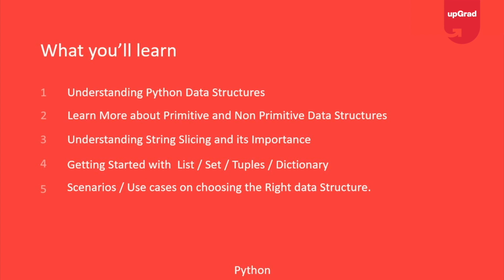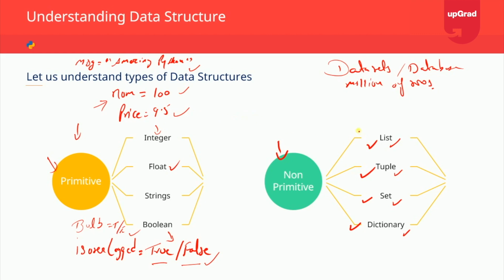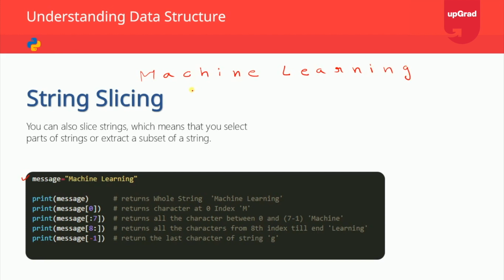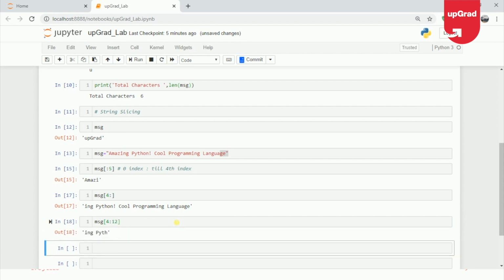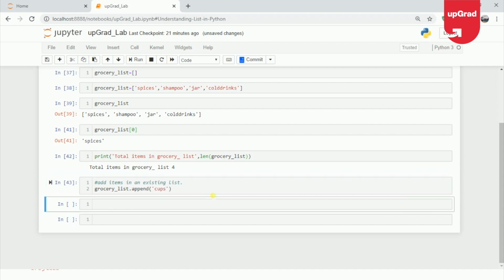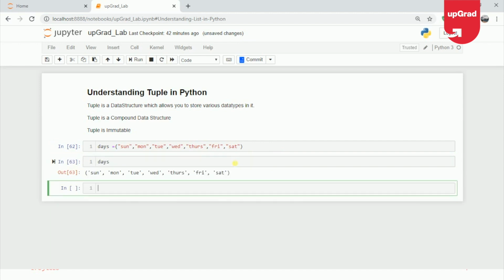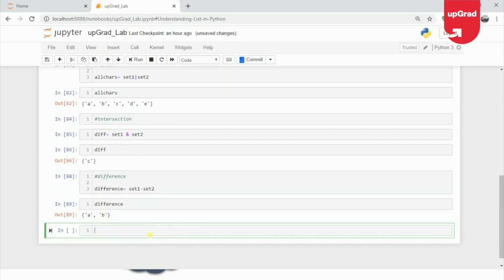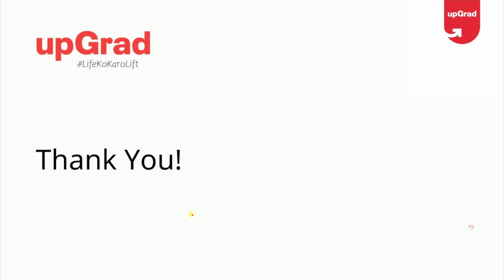Understanding Python Data Structures | Python Tutorial | Python Data Structures for Beginners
- This video tutorial, titled "Understanding Python Data Structures | Python Tutorial | Python Data Structures for Beginners," serves as a comprehensive guide for those who are new to Python and looking to grasp the fundamental concepts of data structures. The tutorial is meticulously structured to ensure a progressive learning experience, with clearly defined sections that build on each other.

* - Understanding Data Structure:*
The tutorial kicks off with an introduction to data structures, emphasizing their importance in programming. This section explains the concept of data structures as a way to store and organize data to enable efficient access and modification. The instructor highlights the difference between various types of data structures and their use cases in real-world applications. This foundational knowledge is crucial for understanding how data structures optimize performance and resource management in software development.

* - Understanding Variables and Types:*
Moving forward, the tutorial delves into the basics of variables and data types in Python. This segment covers the different types of variables, how to declare them, and the significance of choosing the appropriate data type for a variable. The instructor explains primitive data types such as integers, floats, strings, and booleans, providing examples to illustrate their usage. Understanding variables and data types is fundamental for writing efficient and error-free Python code.

* - Python Exercise:*
The tutorial includes a practical exercise designed to reinforce the concepts discussed in the previous sections. This hands-on exercise encourages viewers to apply their knowledge by solving problems and writing Python code. It is an excellent opportunity for learners to practice and solidify their understanding of data structures, variables, and data types. The instructor provides step-by-step guidance and solutions to help viewers navigate through the exercise.

* - Non Primitive Types:*
In the final section, the tutorial explores non-primitive data types, which are more complex structures like lists, tuples, dictionaries, and sets. The instructor explains how these data structures differ from primitive types and their advantages in managing collections of data. Examples and use cases are provided to demonstrate how non-primitive types can be utilized effectively in Python programming.

Overall, this video tutorial is an invaluable resource for beginners seeking to build a solid foundation in Python data structures. The clear explanations, practical exercises, and real-world examples make it an engaging and effective learning tool.

Key Moments :
01:49 - Understanding Data Structure
11:24 - Understanding Variables and Types
30:29 - Python Exercise
54:35 - Non Primitive Types

🟢 Get industry-updated insights every week from domain experts - Check out our free masterclasses

🟢 Wish to get started with your upskilling journey? Schedule a free counselling session